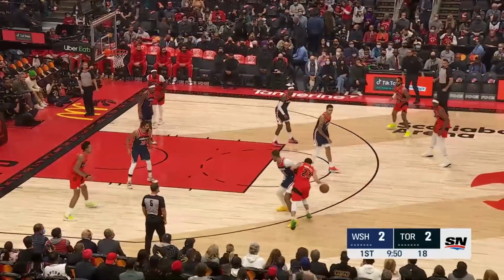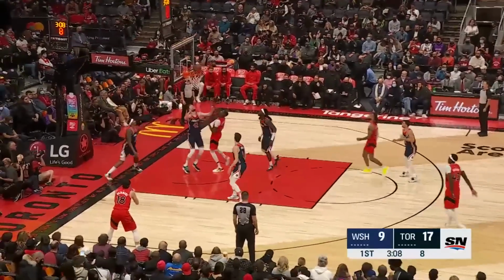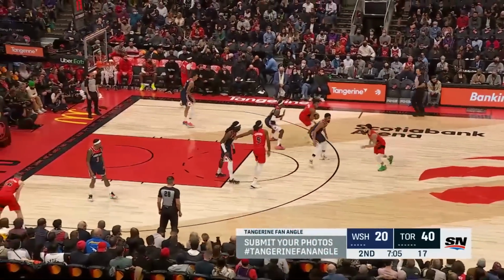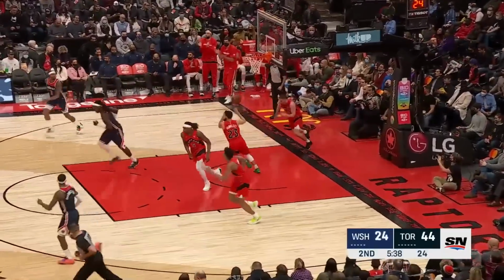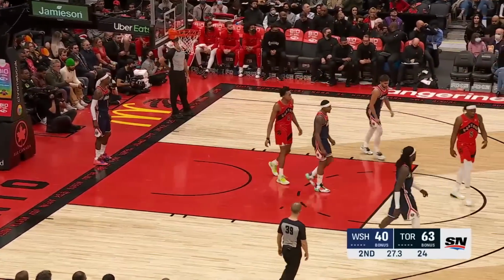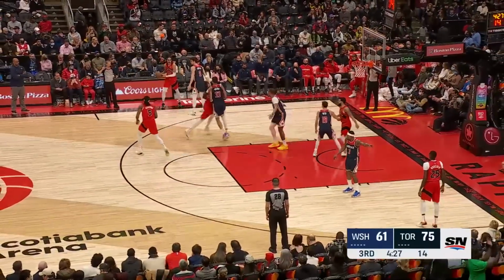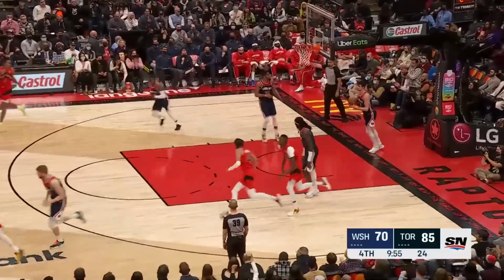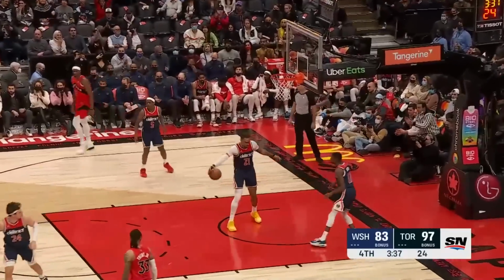Washington Wizards vs. Toronto Raptors Full Game Highlights | NBA Season 2021-22